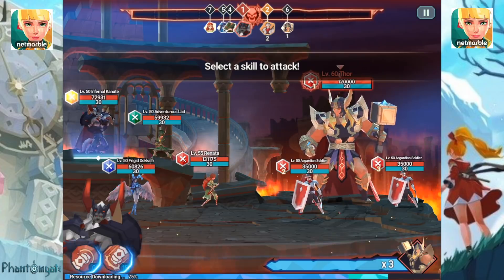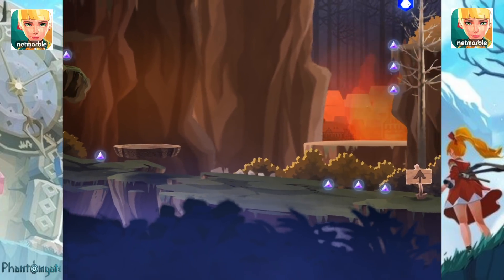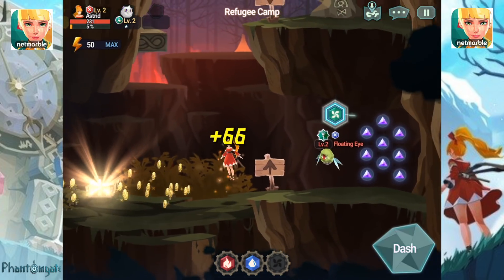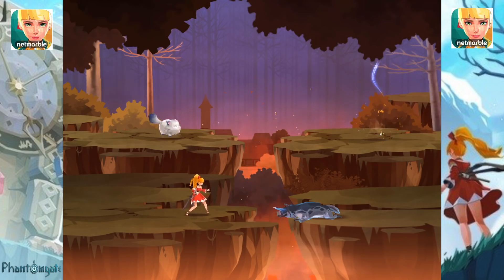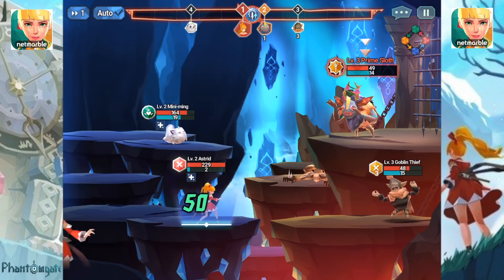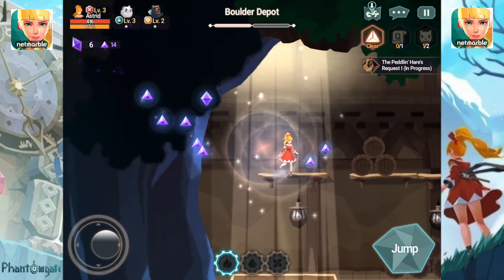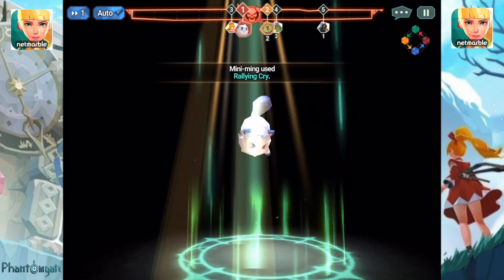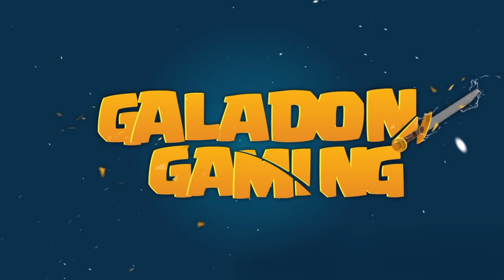The LAST VALKYRIE! Phantomgate Gameplay - Turn Based RPG for Mobile!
The LAST VALKYRIE! Phantomgate Gameplay!